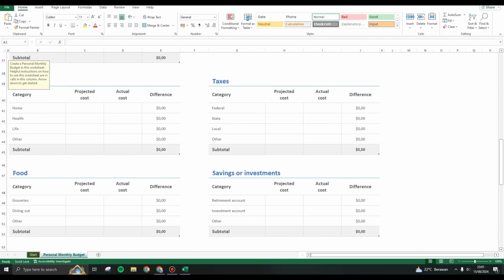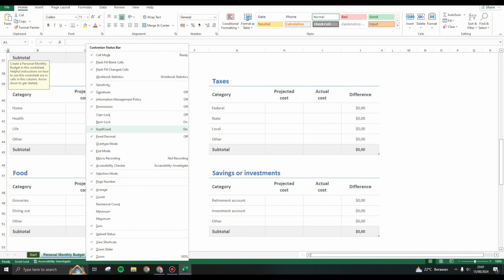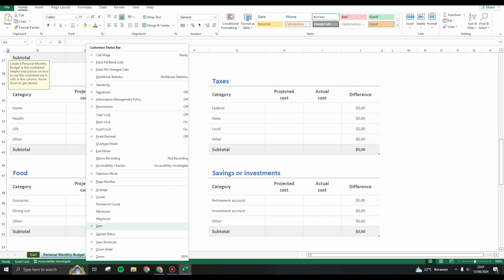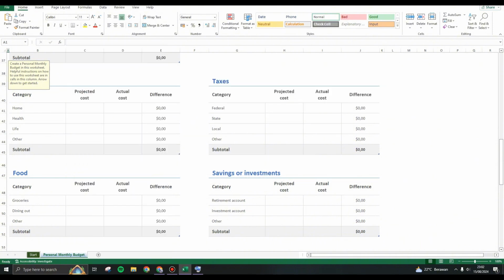❤ LEARN: How to Turn Off Scroll Lock in Excel 2019 | How to Disable Scroll Lock in Excel 2019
This is how you can disable the scroll lock in Excel 2019